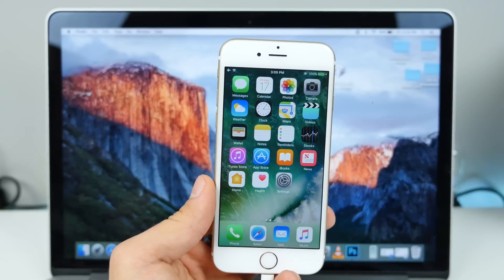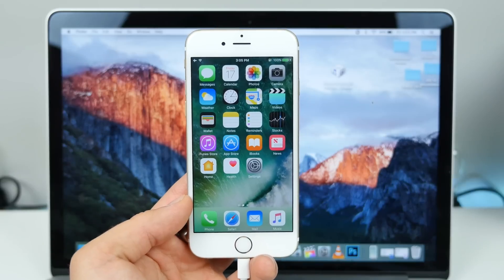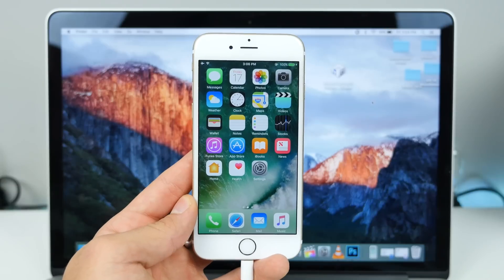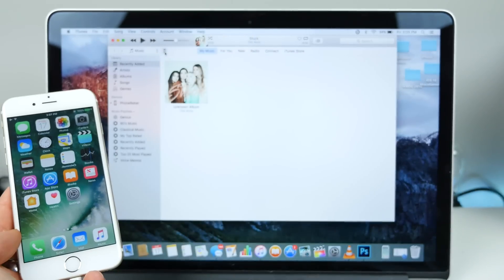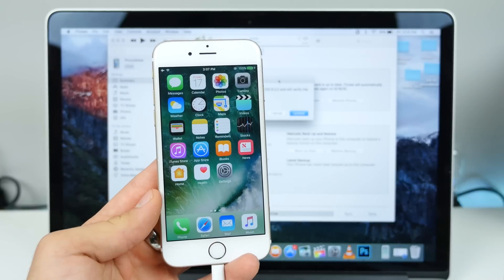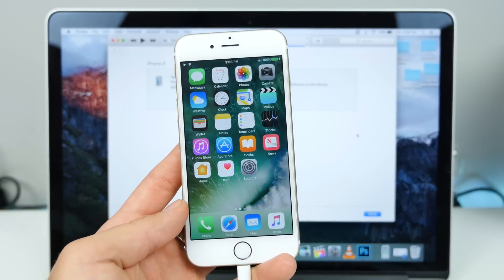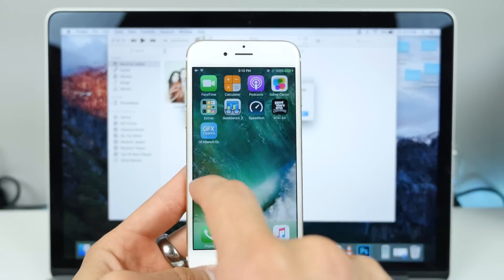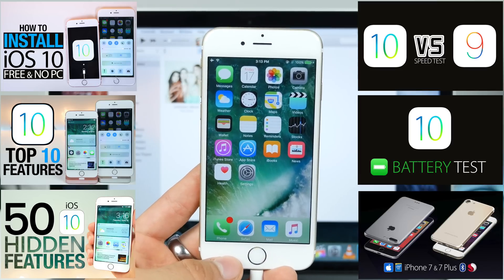How To Uninstall/Downgrade iOS 10 to iOS 9 Without Losing Data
How To Uninstall iOS 10 & Downgrade Back to iOS 9.3.2 Without Losing Any Data. Super Easy.